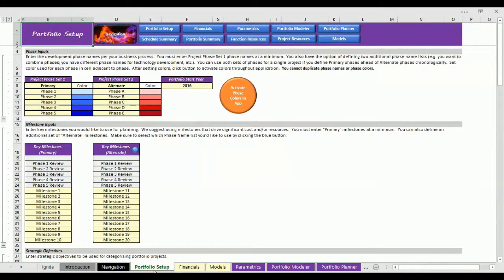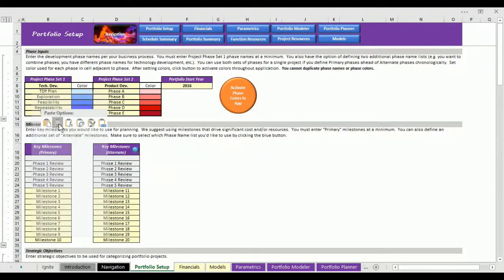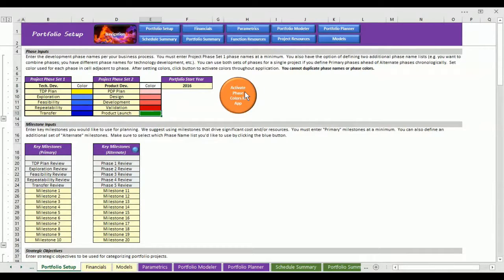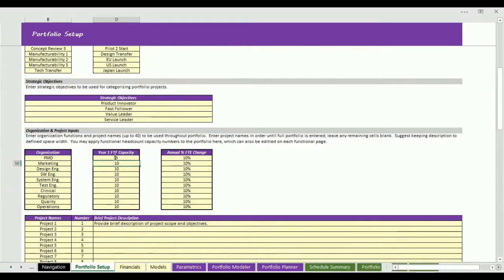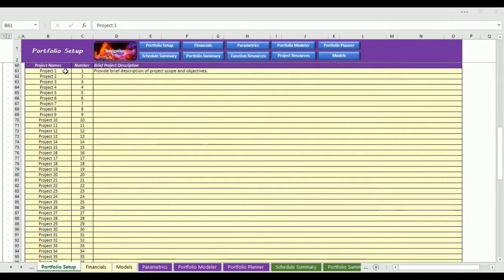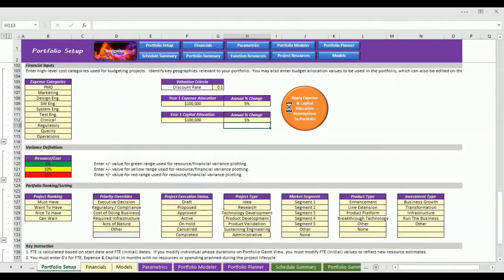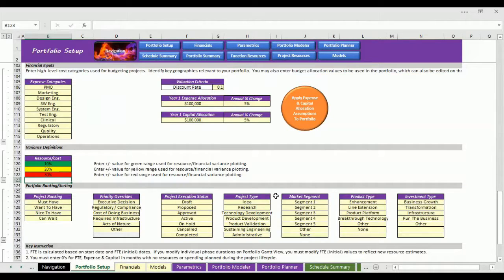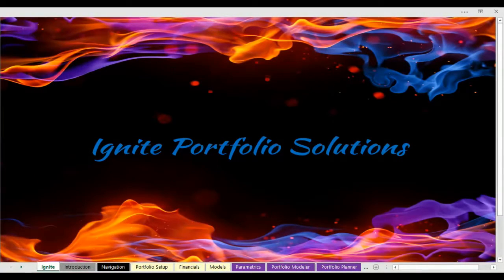Ignite Portfolio Planning - Setup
Step-by-step instructions for setting up your portfolio in Ignite's Portfolio Planning application.